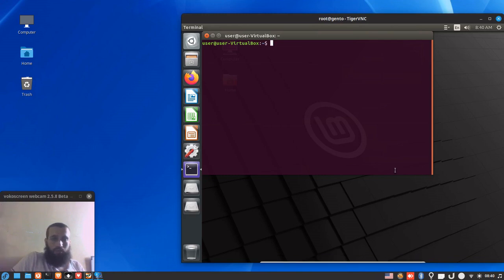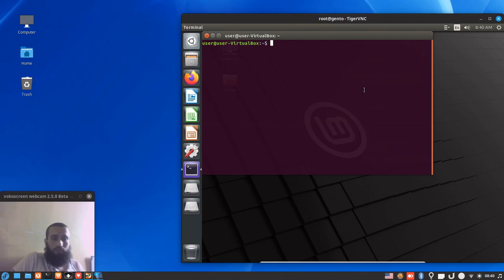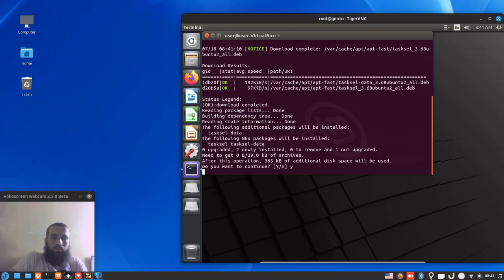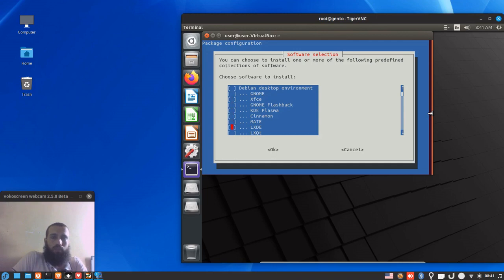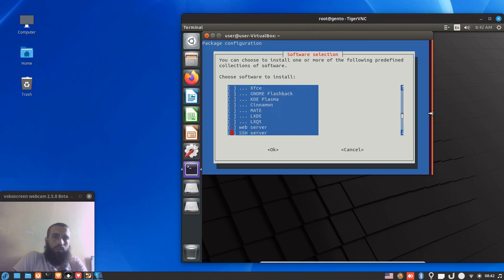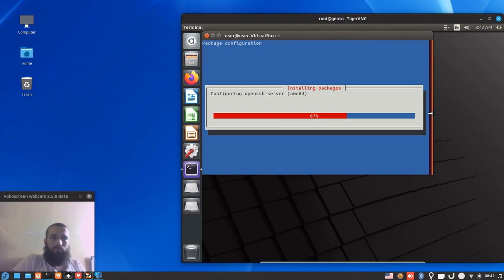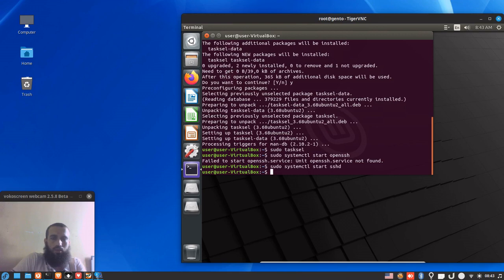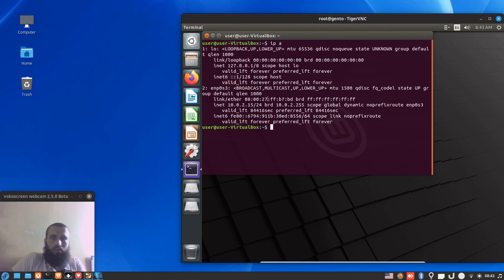Tasksel setup on Debian based distro (Linux mint here)